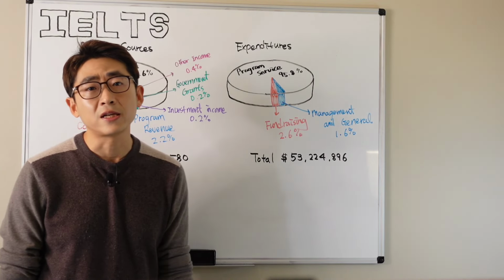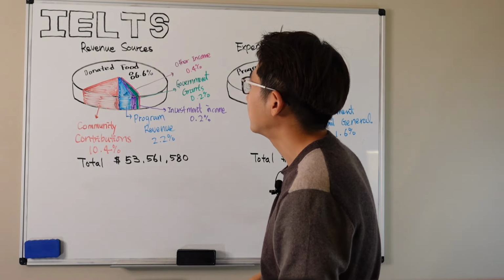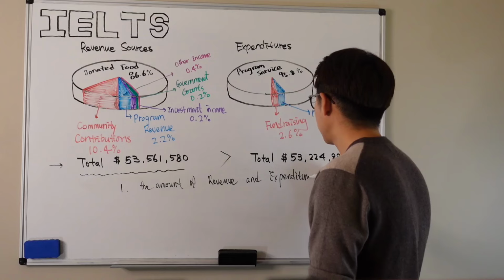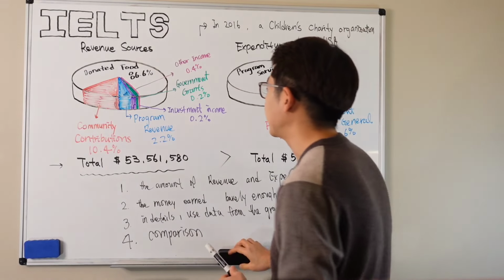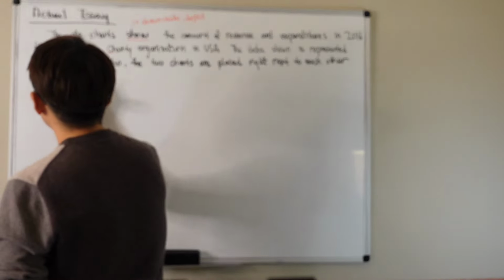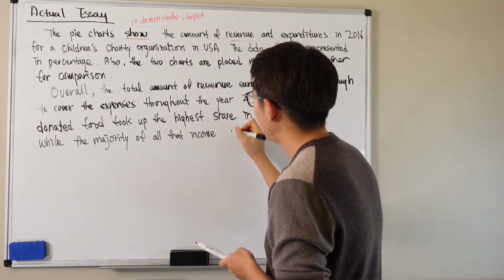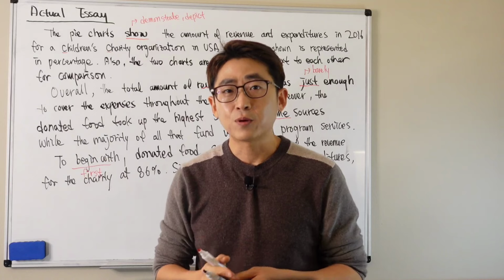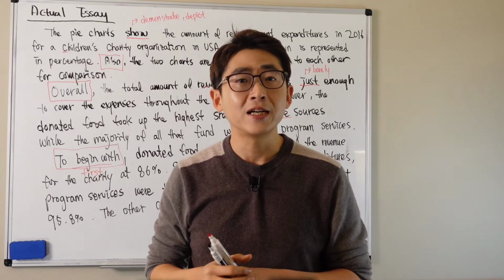IELTS Academic Writing Task 1 - Band 9 essay with Min 😙📝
Full Lecture on how to get a Band 9 score on IELTS Academic Task 1

This lecture shows how you can tackle this part of your IELTS Academic exam.

This is a full lecture of @mosaicimin

I'll be posting many more videos on IELTS exam especially on writing section.